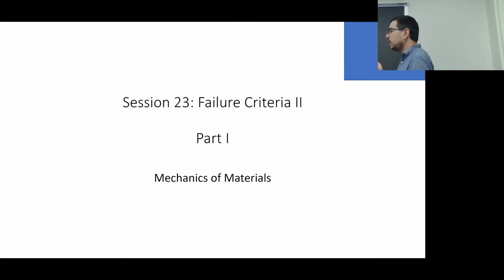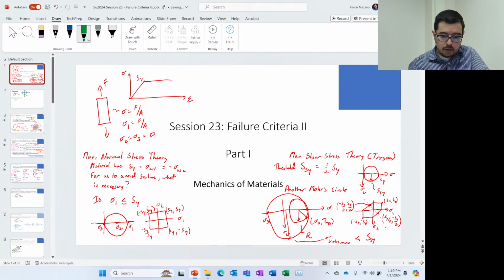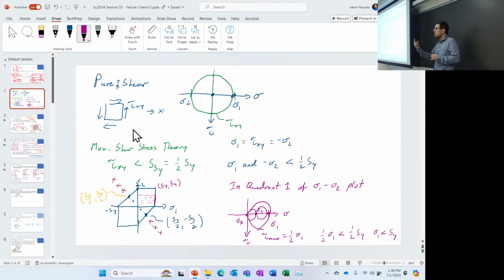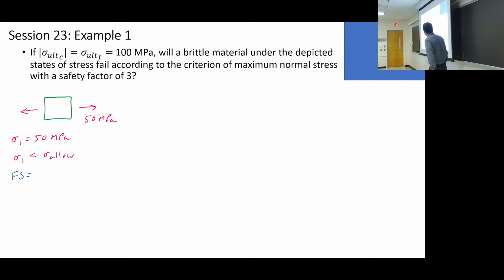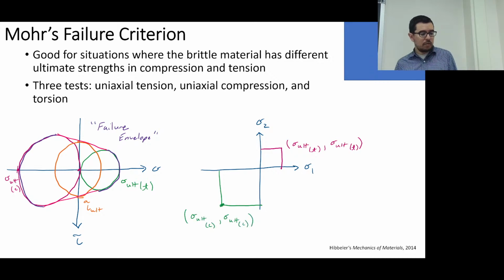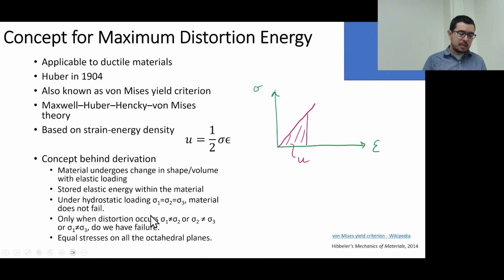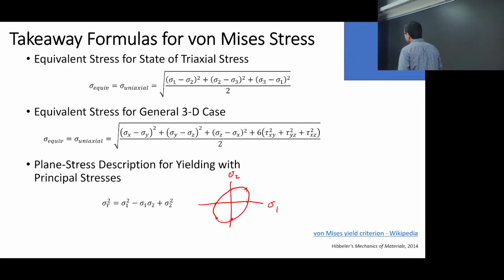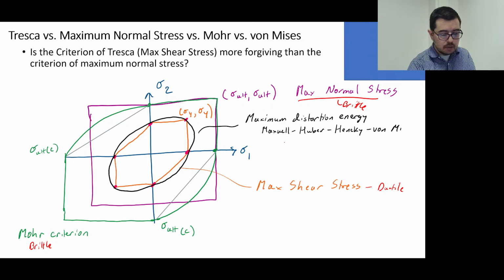Su 2024 MechMat: Session 23 - Failure Criteria II